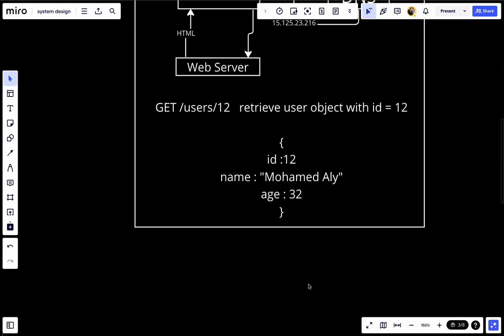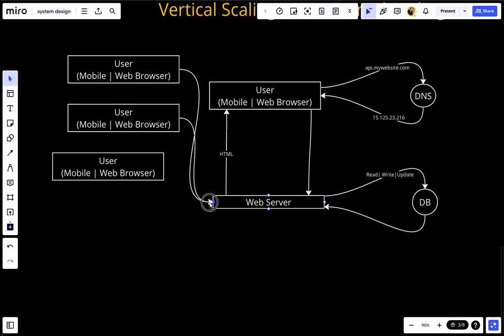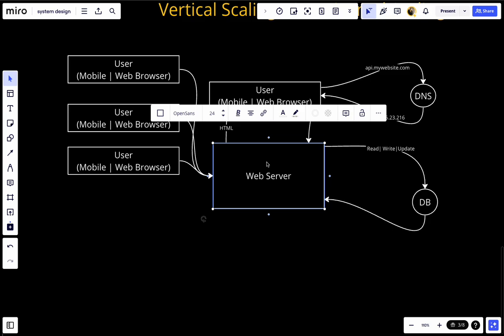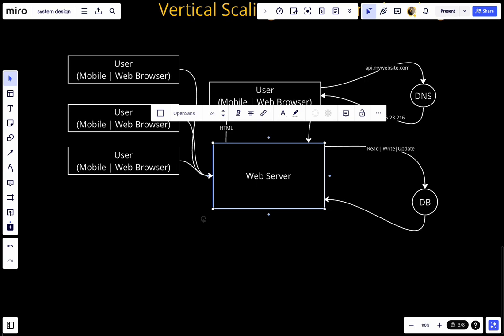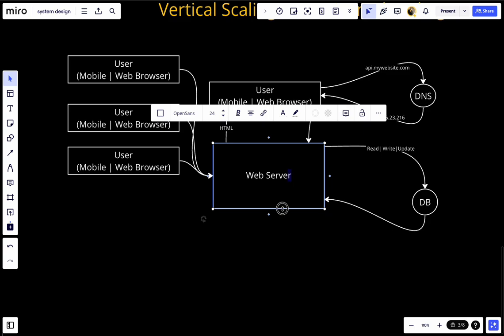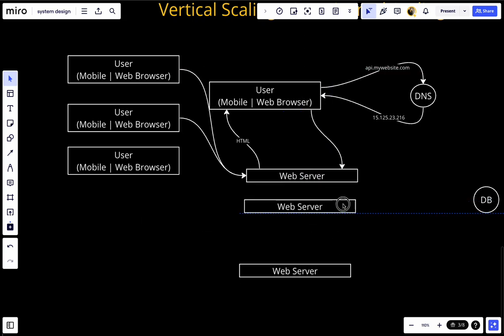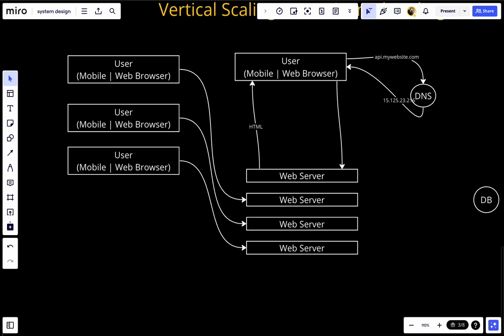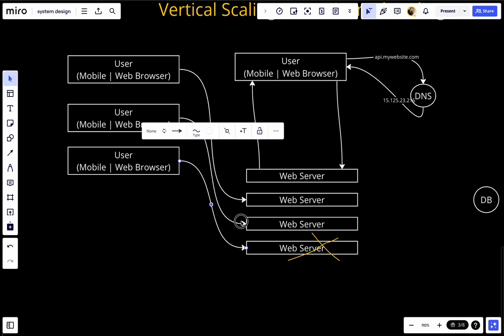#3 Vertical Scaling VS Horizontal Scaling | System Design Crash Course